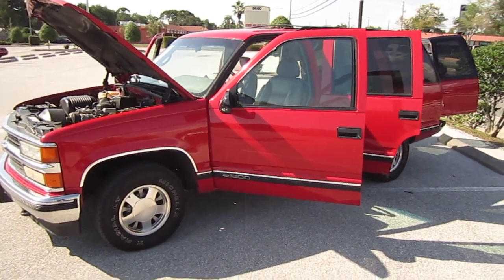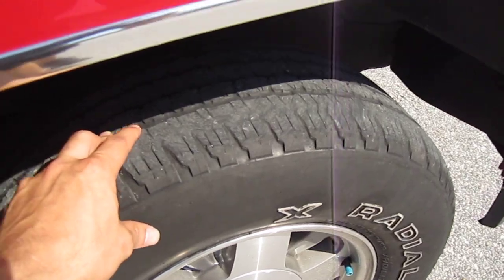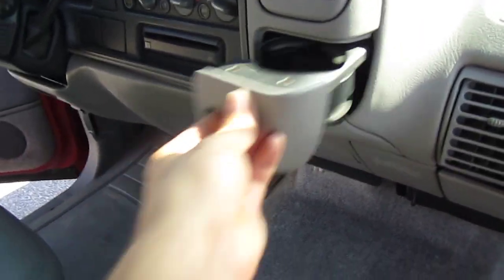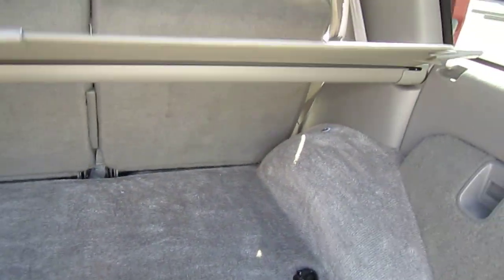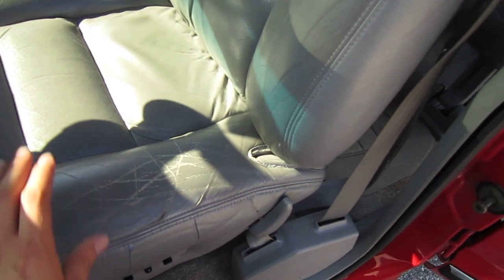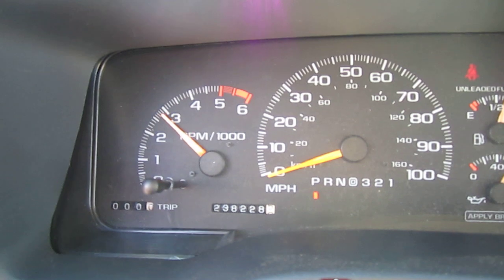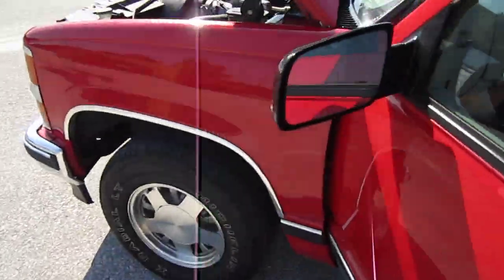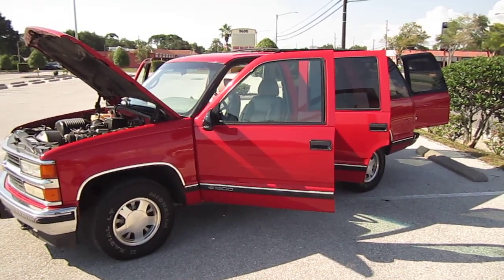SOLD 1996 Chevrolet Tahoe LT 2WD Meticulous Motors Florida For Sale LOOK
Up for sale is a 1996 Chevrolet Tahoe LT. This SUV is super clean loaded with leather, power windows/locks/mirrors, ice cold A/C, and trailer hitch. Beautiful red paint and near perfect inside and out.